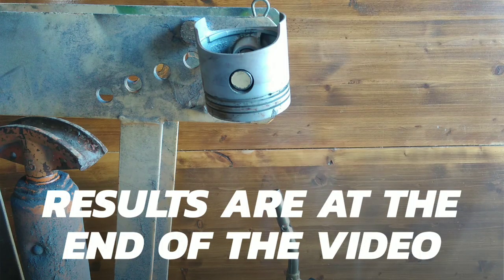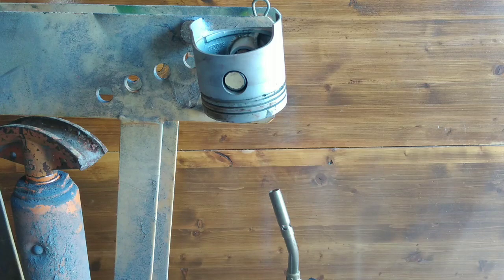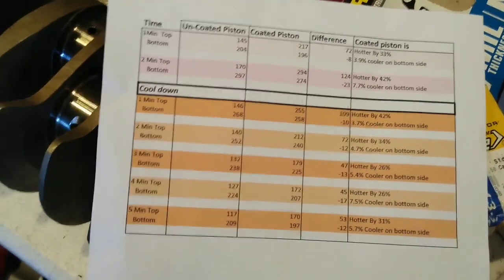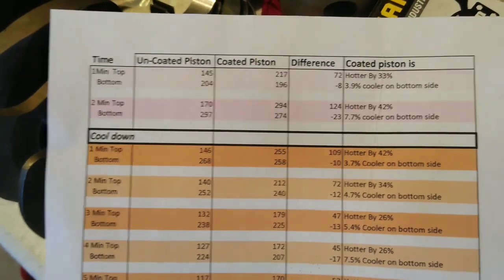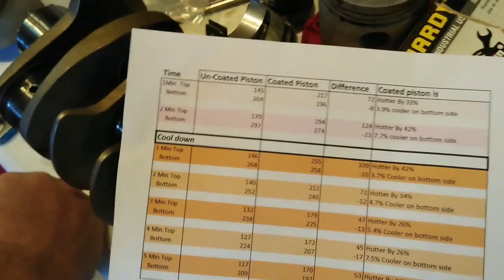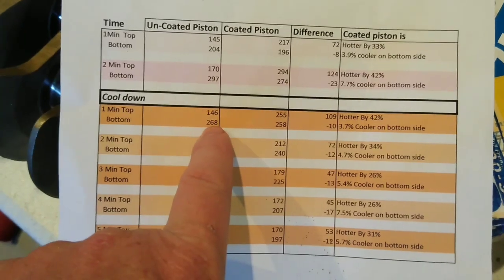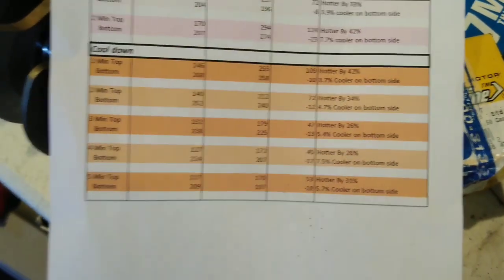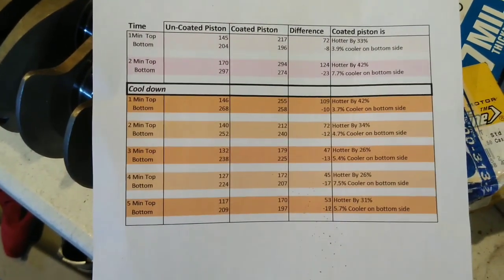Piston Coating is it worth it???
So we previously coated some pistons at home. So now we test them and see if it is worth it.